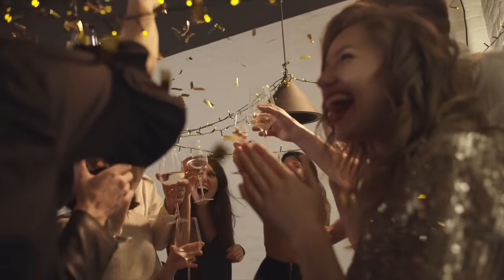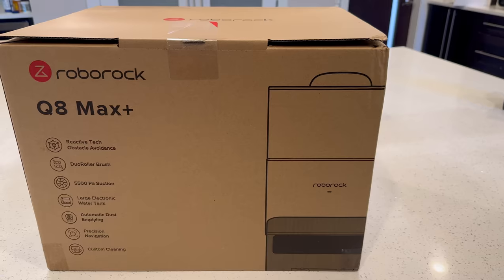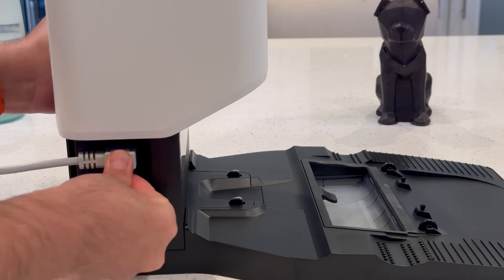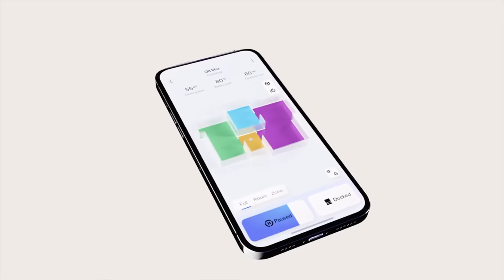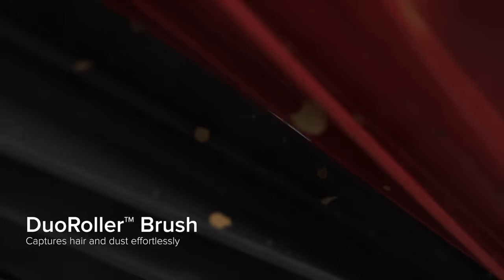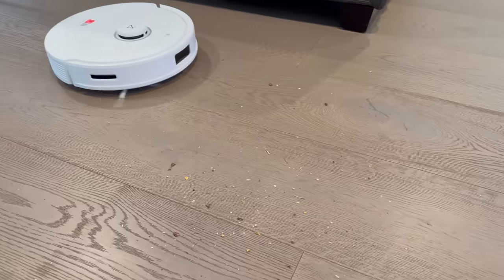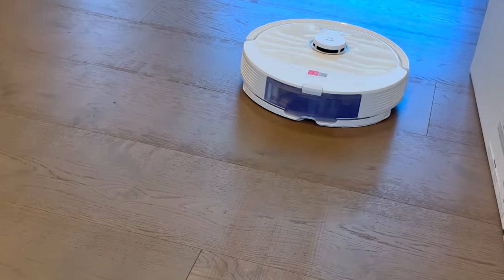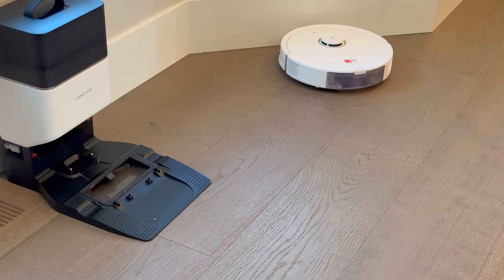Why Roborock Q8 Max+ is the Best Robot Vacuum for Most!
and Q5 Pro+ - The Roborock Q5 Pro+ and Q8 Max+ represent a new era in robotic vacuum innovation. Packed with advanced technology like laser smart mapping, a revolutionary brush system, best-in-class suction power, and hands-free emptying, these robots make cleaning your floors effortless.

In this Roborock Q5 Pro+review, vs Q8 Max+ review, we unbox both models and put them to the test in real home cleaning challenges. See their navigation in action as they expertly map and clean room after room using sophisticated LiDAR and integrated lasers. We reveal just how much pet hair and debris the patented DuoRoller brush system can pick up compared to traditional brushes. Then we pit their extreme 5500Pa suction power against large dust bunnies and debris to show their unstoppable cleaning performance.

With convenient features like customizable cleaning schedules, remote app controls, adjustable suction and water flow levels, and most importantly, auto-emptying docks that spare you from ever touching dust again, these Roborock vacuums take convenience to the next level. We compare the Q5 Pro+ and Q8 Max+ head to head and assess whether the Q8 Max+’s integrated mopping features and obstacle avoidance give it a decided edge.

CHAPTERS
00:00 - Roborock Q8 Max vs Q5 Pro
00:48 - Roborock Q5 Pro+ & Q8 Max+ Unboxing
01:56 - How to Use Roborock App
02:38 - Roborock Q5 Pro & Q8 Max Laser Mapping
03:26 - Roborock DuoRoller Brush System
04:12 - Roborock Q5 Pro & Q8 Max 5,500Pa Suction
04:51 - Roborock Self-Emptying RockDock
05:30 - Roborock Q8 Max+ Features

MUSIC